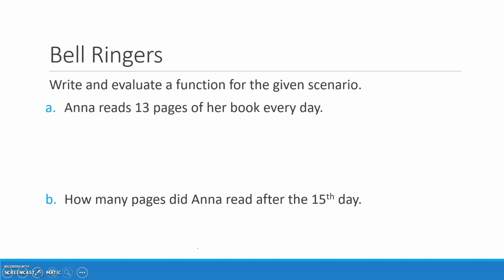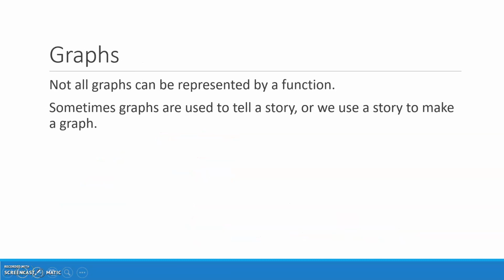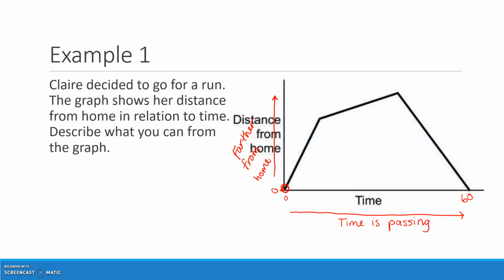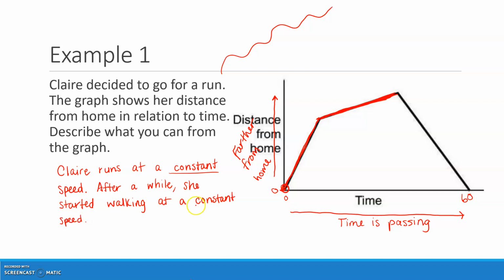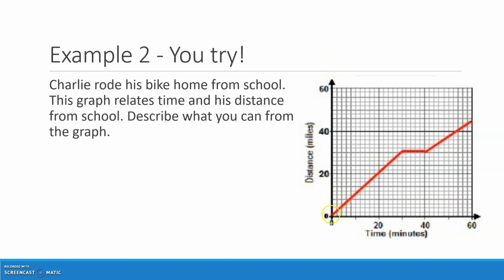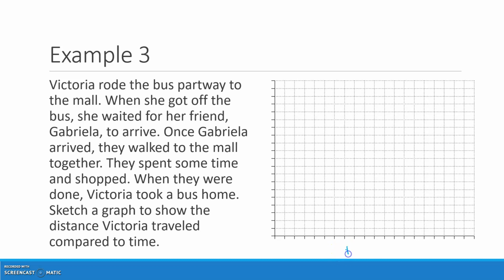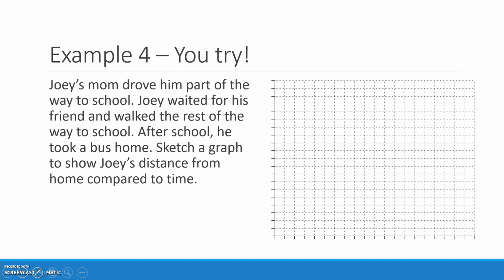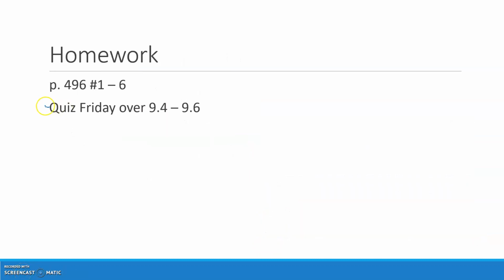Lesson 9.6 - Interpreting Graphs